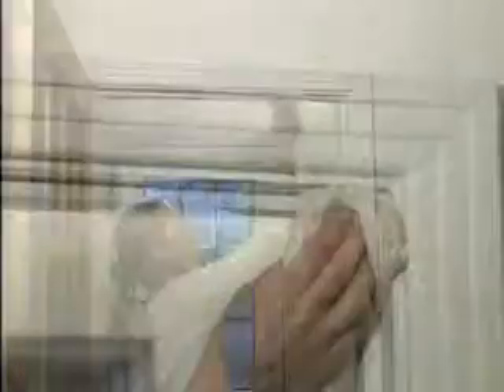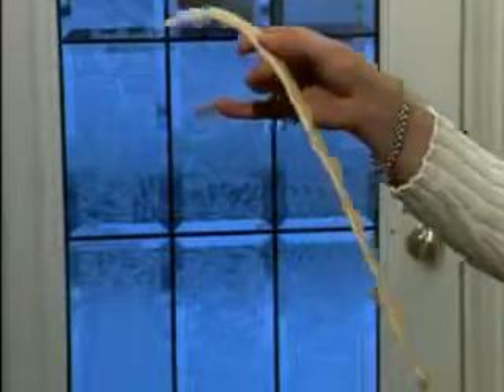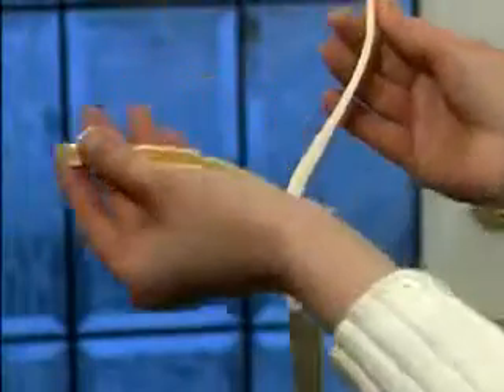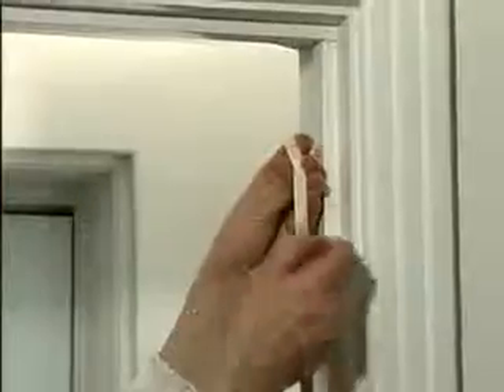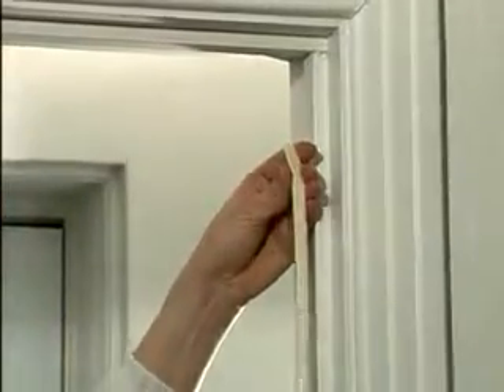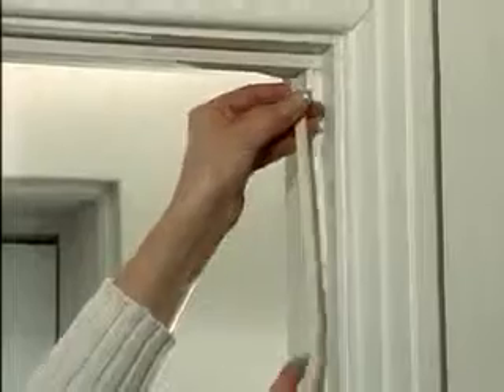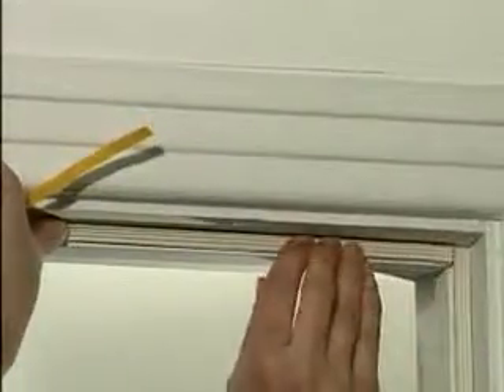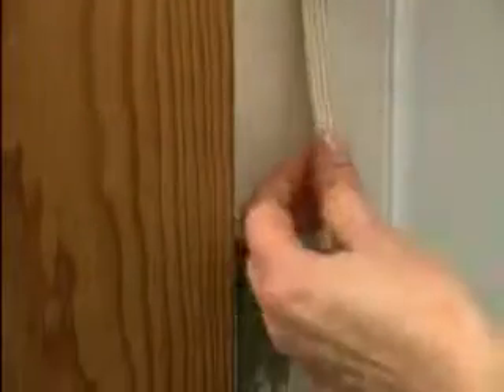Weather resistant EPDM Foam Installation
Foam tapes are highly versatile. They can be used year-round to insulate against the cold, heat, dust, light and noise. Recommended for cars, trucks, boats and home.